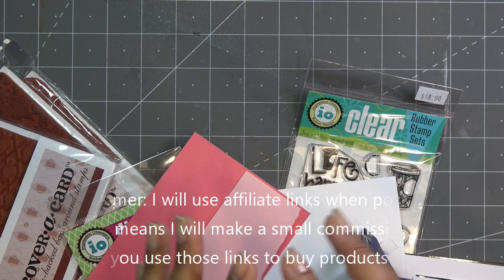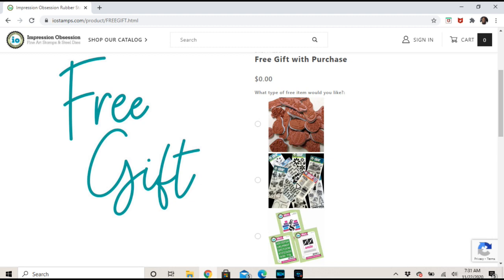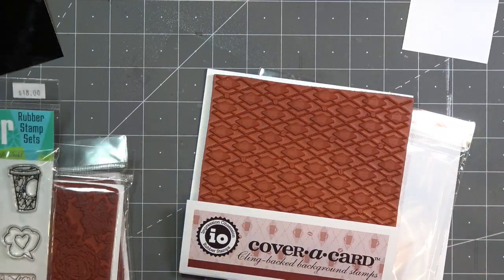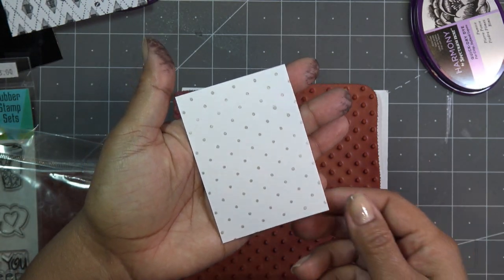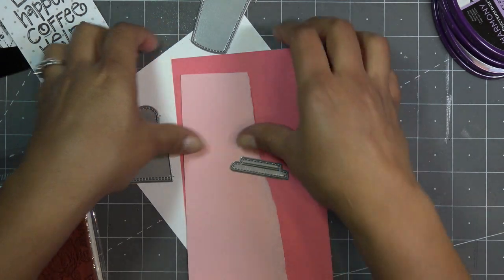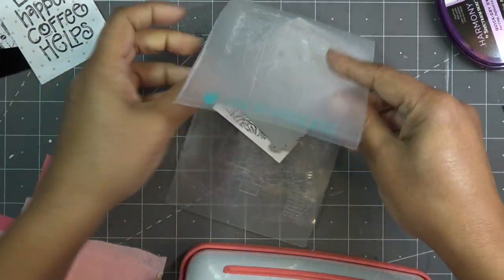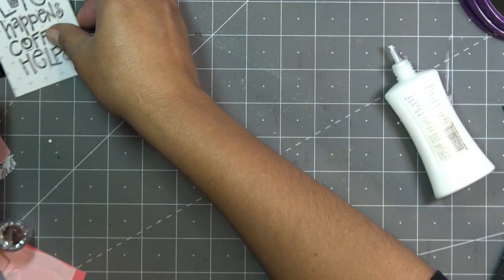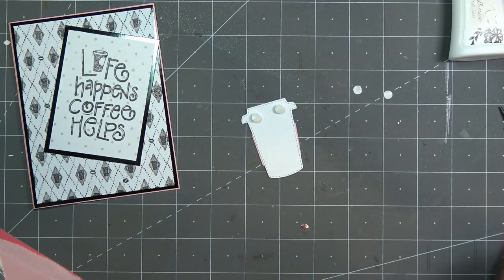Impression Obsession Coffee to Go Card Tutorial & 20% Off Site Sale! Check Out Their Cover a Cards!!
Product links:
Use code "2020" for 20% off sitewide, Free Shipping Over $20 & Free Gift Over $50 Order! Expires 11/30/2020.

If the free gift offer does not pop up on your order of $50 or more, just type in "Free gift" into the search on their site then go from there to add it. TYSM!!

Some of the Stamps/Dies I picked up, I didn't link everything...I also picked up several of the slimline background stamps!!:

Spellbinders has their Hello Holidays (Black Friday) sale going on right now!

Diamond Press 18% discount code: VCDP (This is an affiliate discount code)

Mailing Address:
Vianney Luna
United States